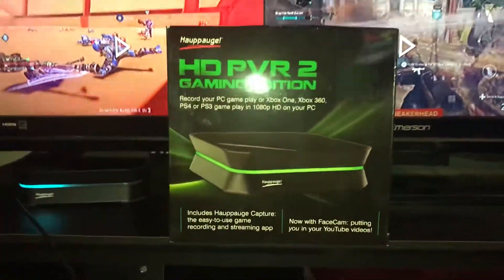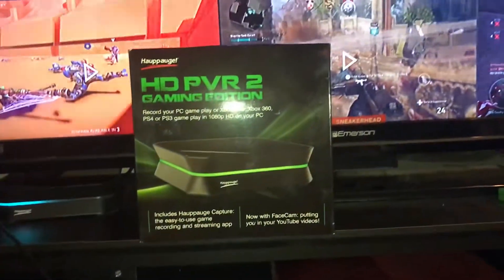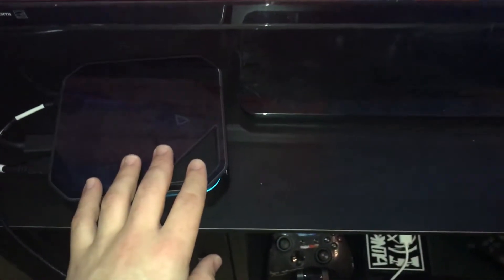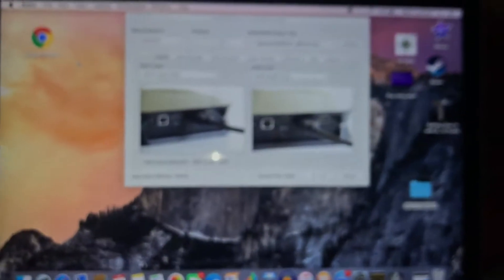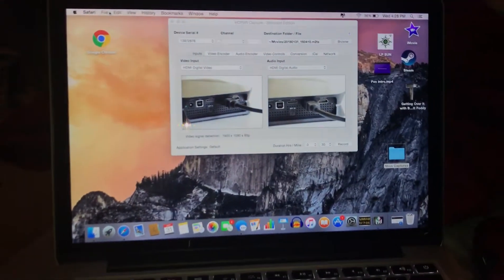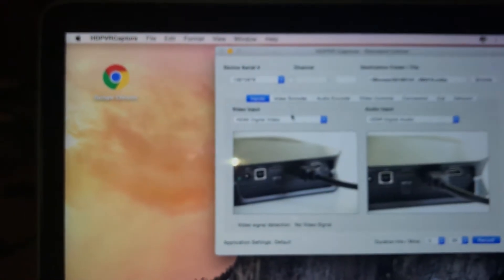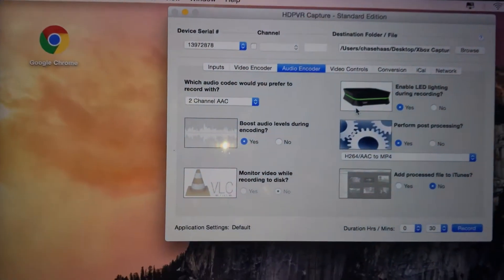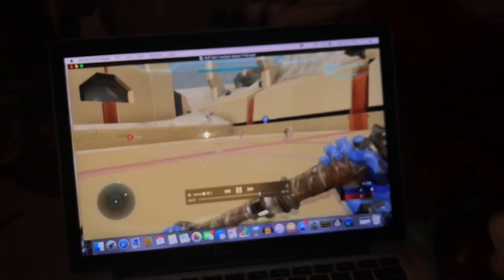Hauppauge HD PVR 2 2018 Xbox One/Mac SETUP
POWER CABLE INTO OUTLET
USB INTO YOUR COMPUTER (MINES A MAC)
HDMI FROM XBOX INTO (HDMI IN)
HDMI FROM PVR INTO TV (HDMI OUT)

THAT EASY.